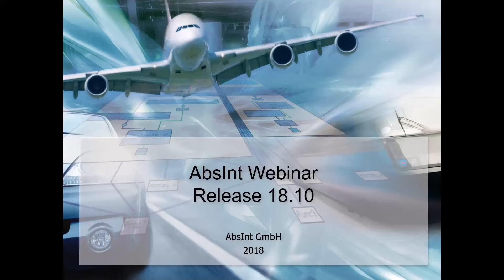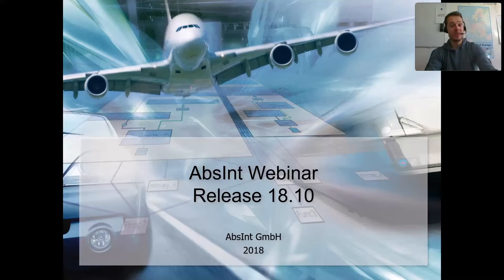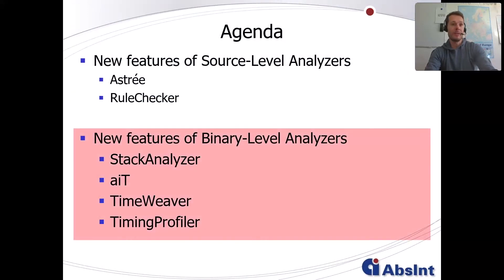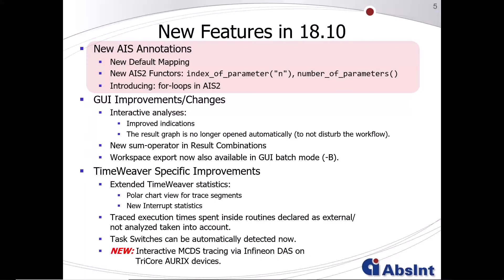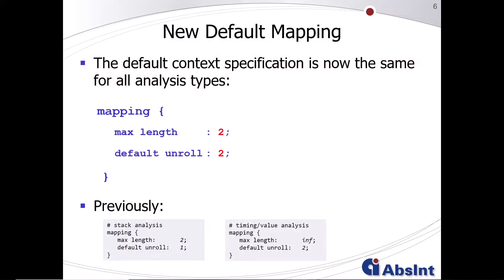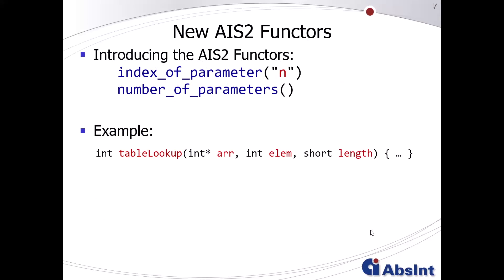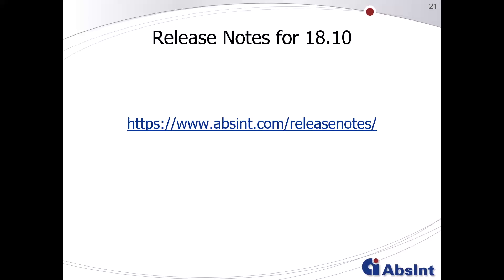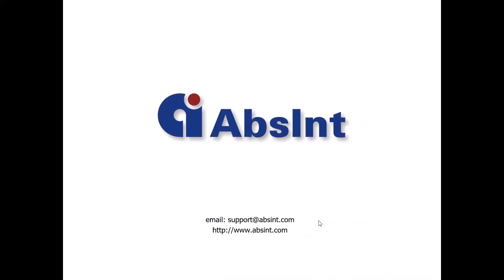AbsInt Webinar for Release 18.10: aiT, StackAnalyzer, TimingProfiler, TimeWeaver, ValueAnalyzer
Discover the latest innovations in the AbsInt Static Binary Tools of
Release 18.10:

- Improved performance
- Support for DWARFv5
- New AIS2 functors
- WCET analysis for ARM Cortex-M0
- New WCET Trace Streaming via Infineon DAS Trace Server
- Support for LLVM/Clang
- Additional QSK test cases
and 50+ other improvements and new features